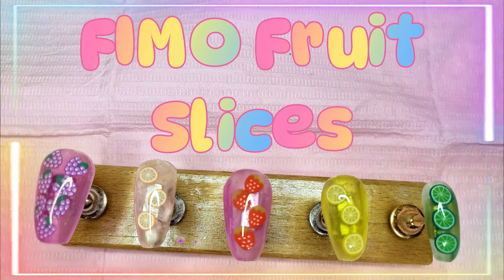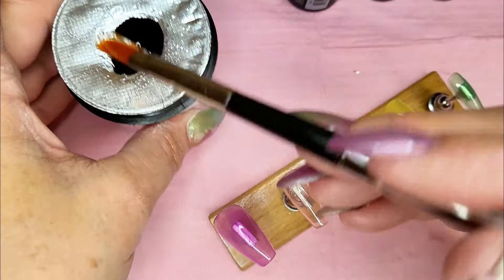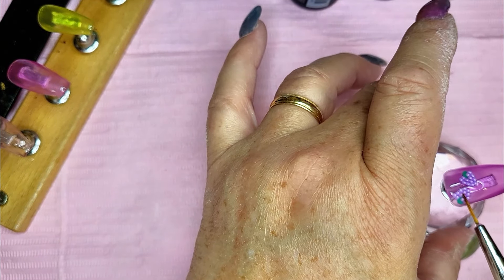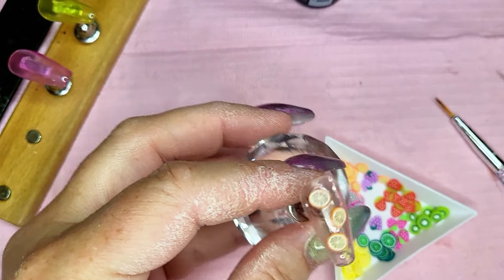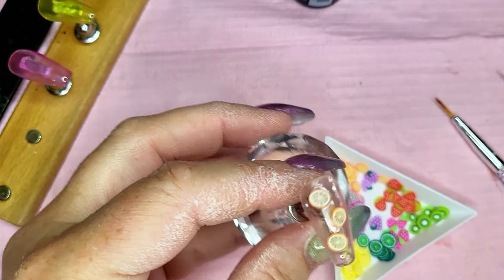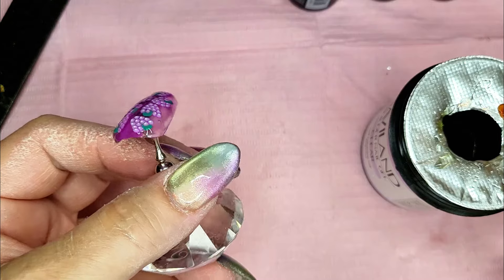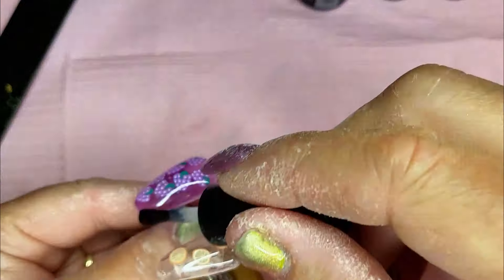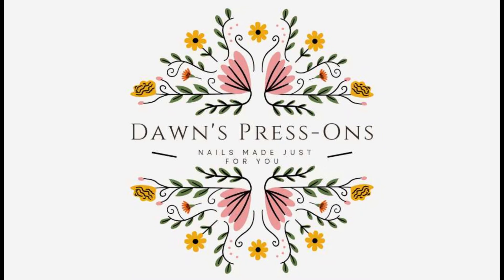FIMO Fruit Slice Nail Art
Let's embed some fruit in this super cute and fun Summer Nail design. This is my first time working with FIMO pieces and I'm in love! They file down so well! Watch me work and see what I do that is good, and what I had to redo because of never using this medium before ;-)